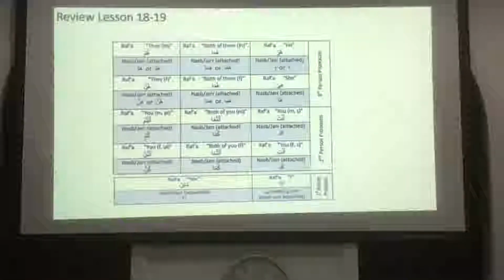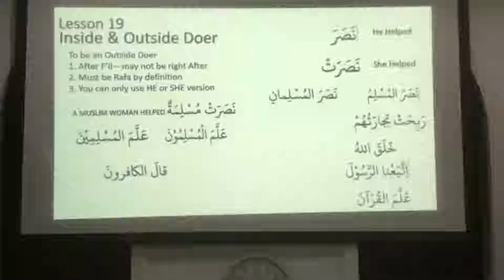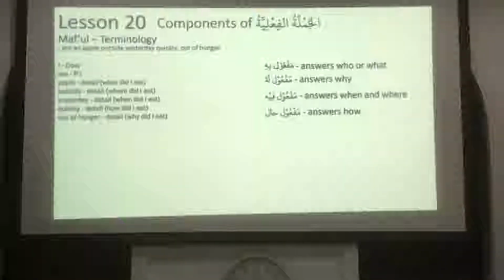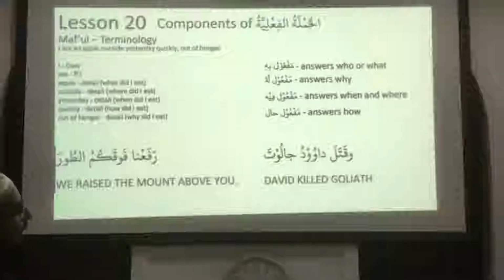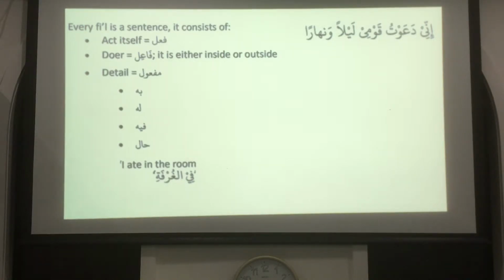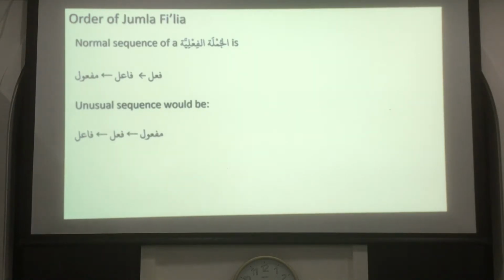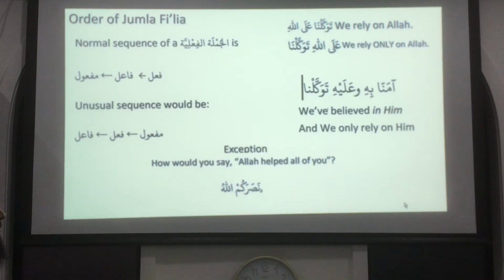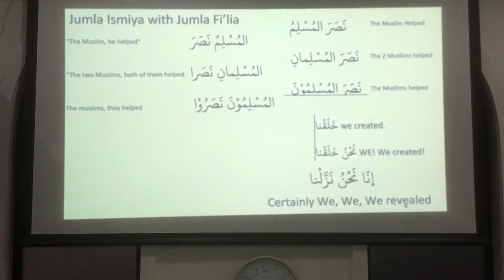Learn Arabic of the Quran @QHM 20-7-2019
Lesson 20 Past Tense in Arabic